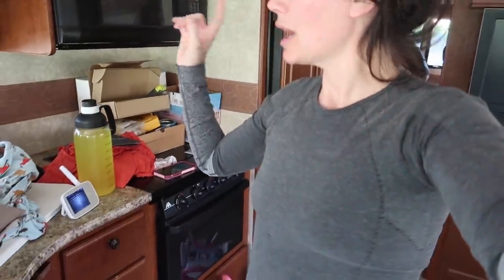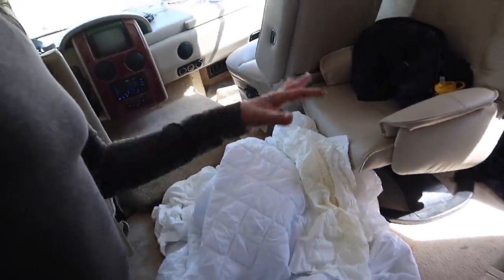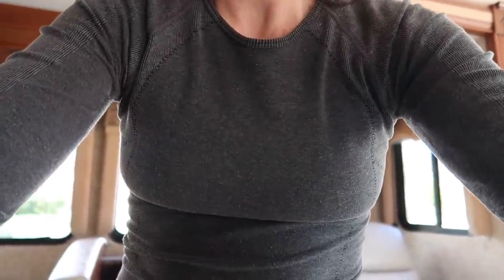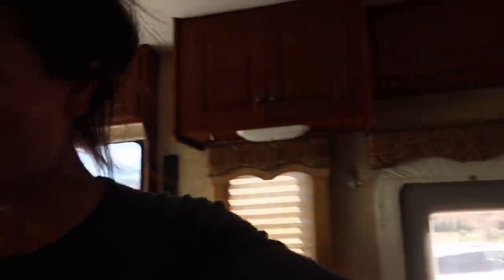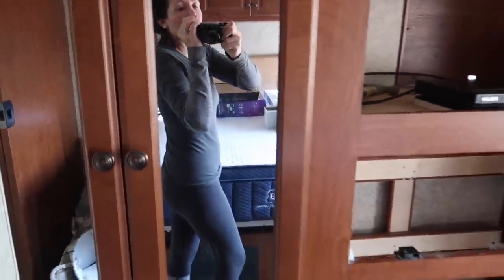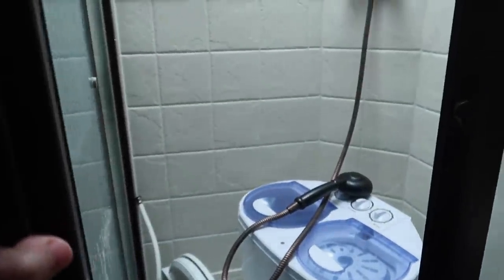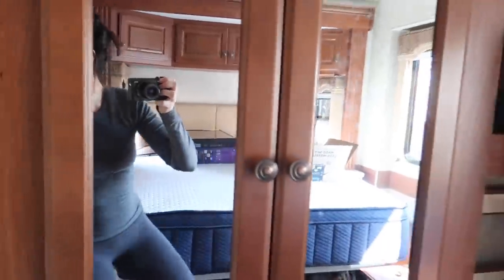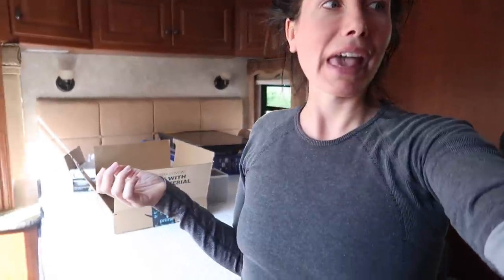RV Living Update / Channon Rose Vlogs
RV Living Update / Huge thanks to ALL our youtube family for watching and supporting our videos! We love you!

SIGNED BOOKS

My books are now available as audio books on audible & Itunes , google Channon Rose Book Audible to find them, for some reason the youtube isn't letting me link them here.

My Etsy Store